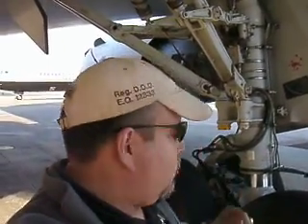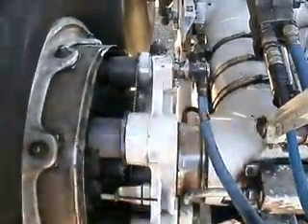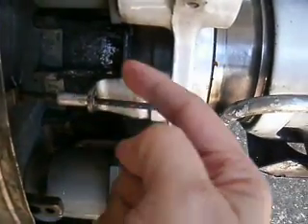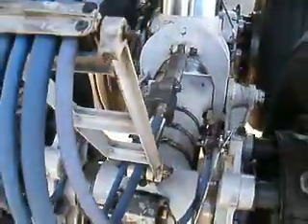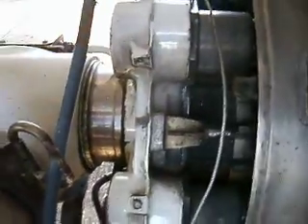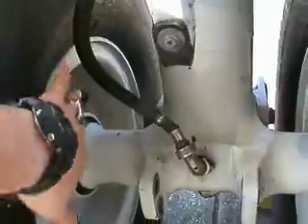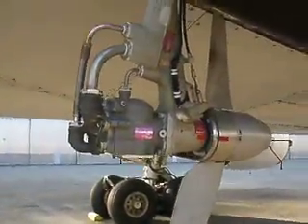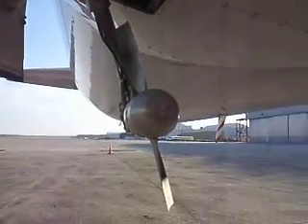94th AeroClaims-Aviation Consultant Group Reviews The Boeing 767-300ER Brake Pins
The 94th ACG presents a quick and detail overview on the Boeing 767-300ER main landing gears brake pin inspection on aircraft PH-MCL